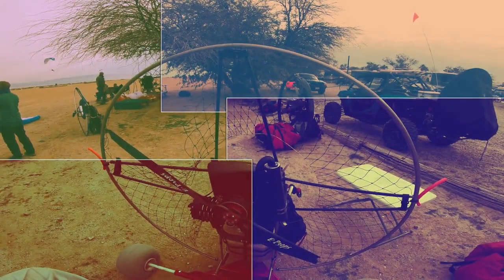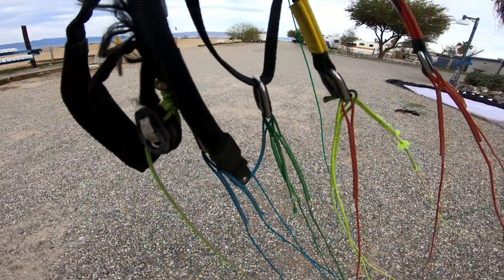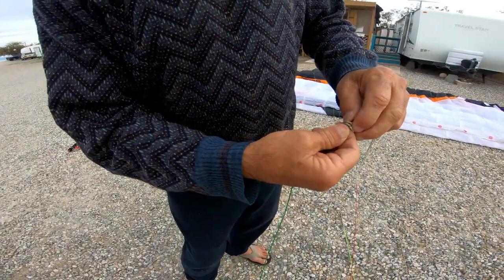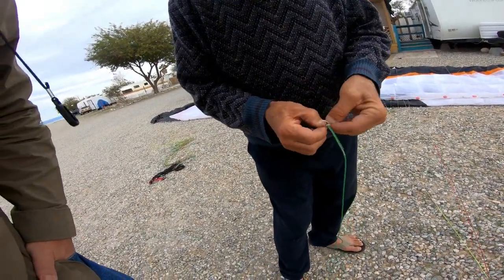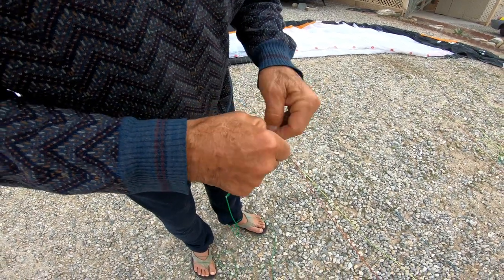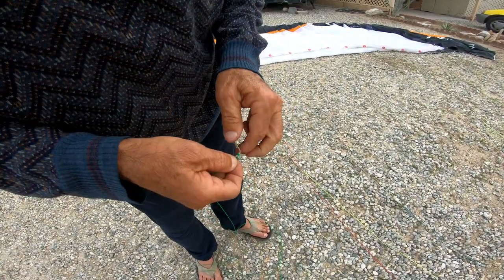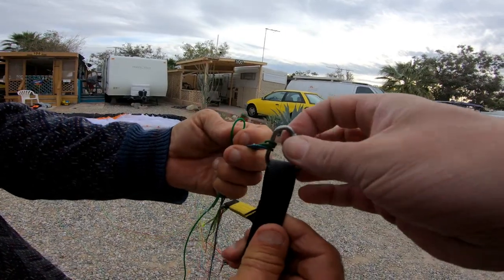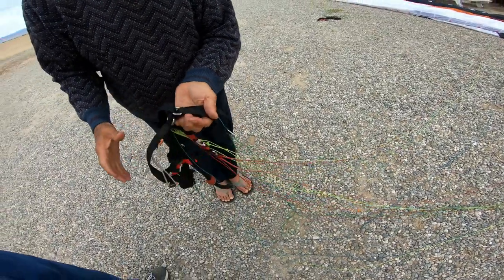Salton Sea Part Three - We Can Rebuild It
I was super bummed about the mishap (see part two). But folks all around me offered advice and help on how to repair things so that I can get back into the sky again. I stayed an extra week after the fly in to get things fixed. This video chronicles the process or repairing the paramotor and replacing the lines on the glider.